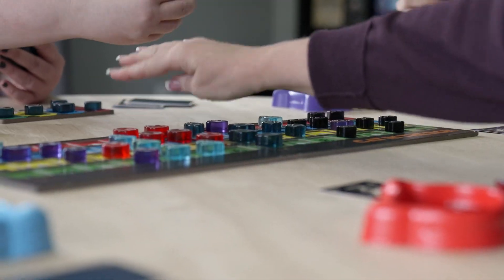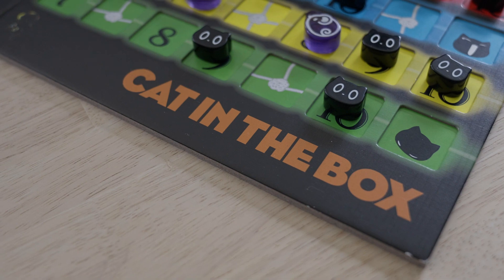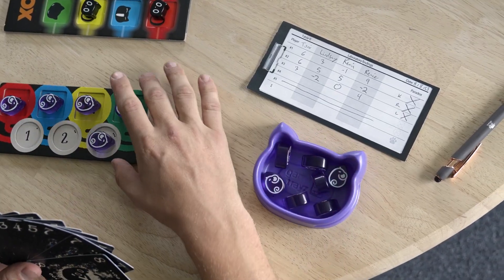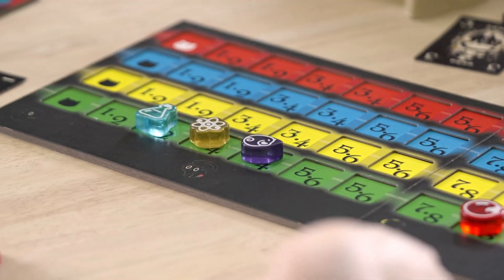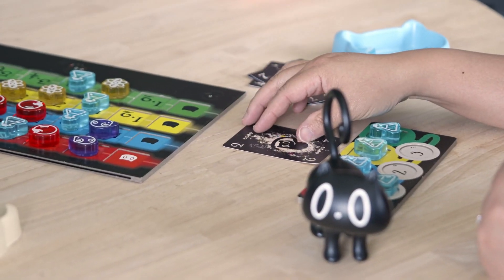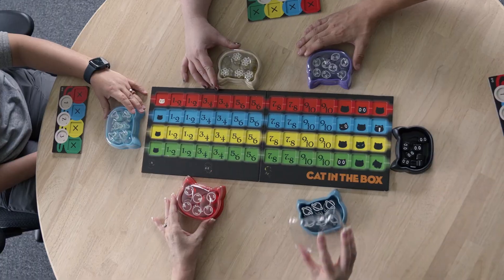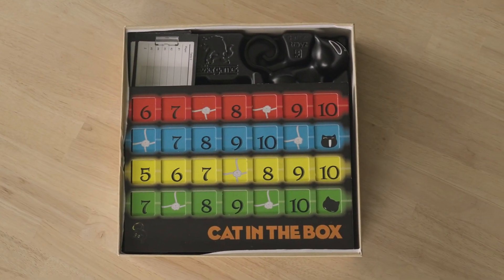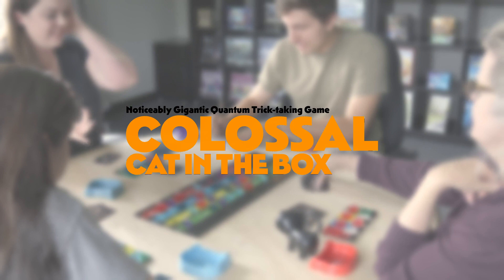Colossal Cat in the Box - Game trailer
Colossal Cat in the Box is an oversized version of the breakout quantum trick-taking game Cat in the Box, featuring a supersized version of the original game, two new expansions, and even more deluxe components.. We’ve upsized everything at least 4x their original size (except the cards, which are higher quality with a white edge on the backs), and added/replaced items for a massively improved gameplay experience. There are bigger player boards, a larger customizable central research board, bigger rules and scorepad, giant translucent plastic heavyweight double-sided player tokens, and even a huge start player mini! All of this in a standard 12 x 12 x 3 box, complete with cat-shaped GameTrayz trays for your player tokens and a GameTrayz tray for organizing all of the components in the box.